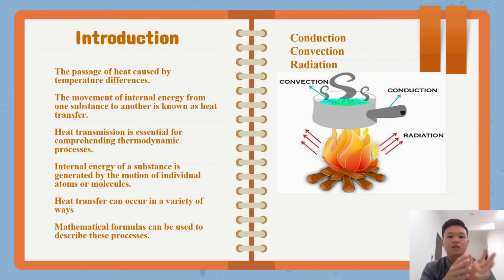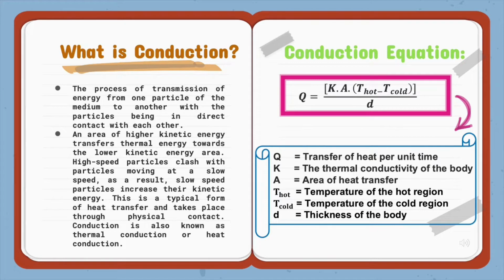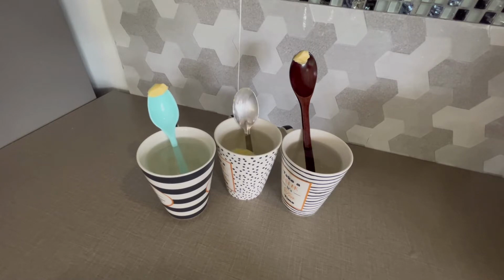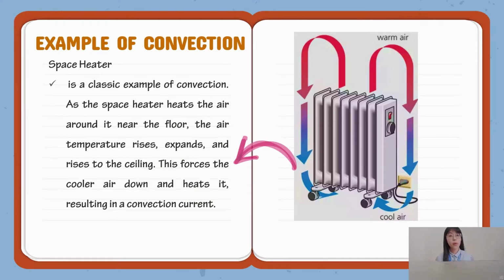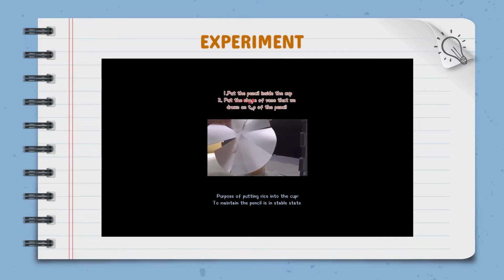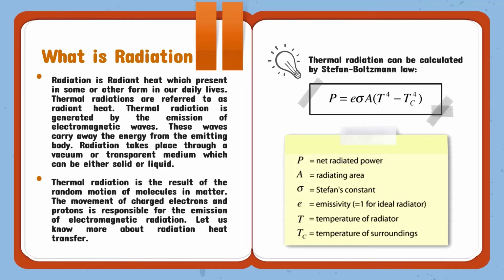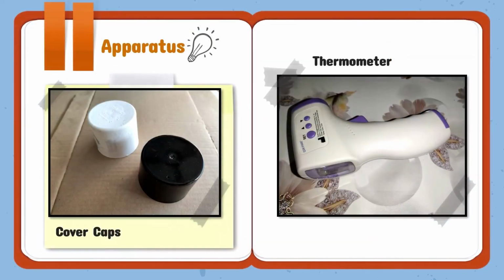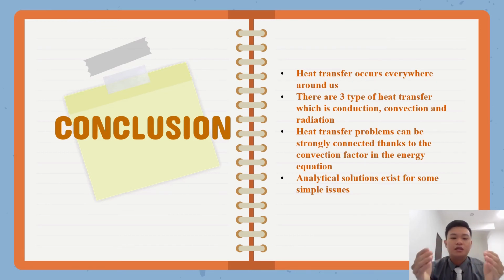Heat Transfer Video Presentation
Introduce about heat transfer and did experiment about Conduction, Convection and Radiation